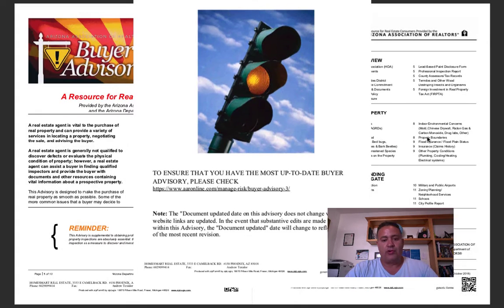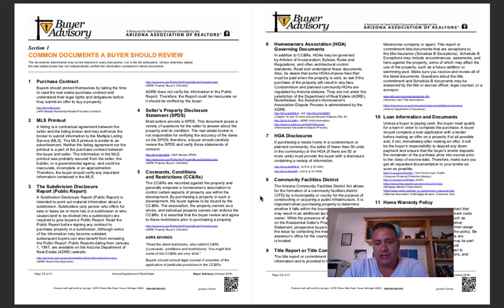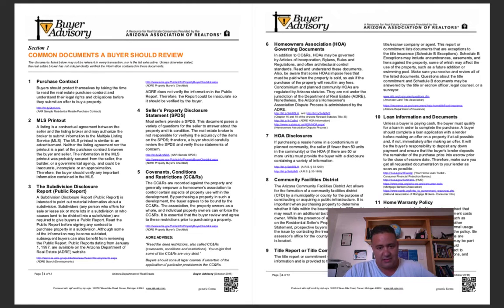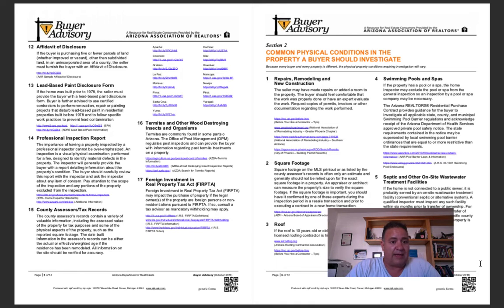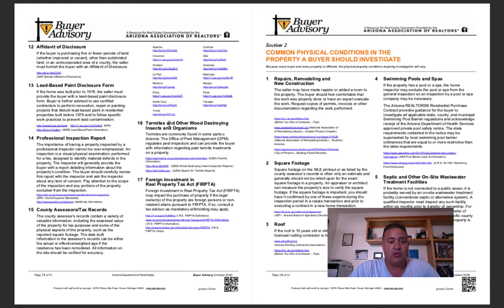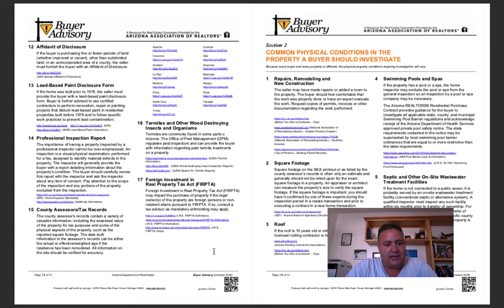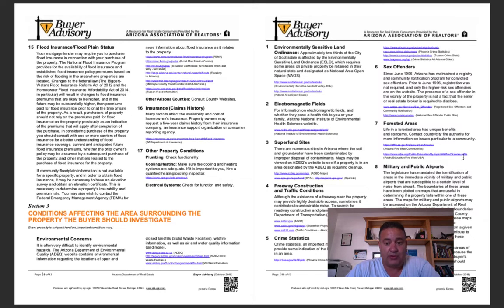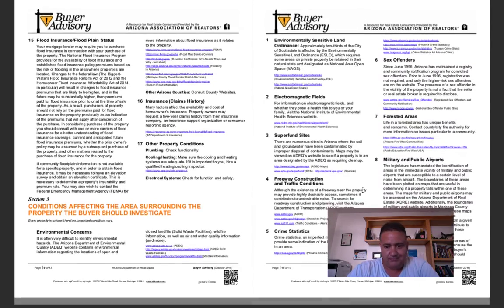Buying a home in Arizona- Arizona Home Buyer Advisory Forms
Here are the buyer advisory forms that we as Realtors get our buyer clients to sign...I like to get these forms to buyers early in the process so they can have this valuable resource with information and links to answer questions and empower and educate buyers so they know and understand the home buying process and can help themselves to information on their own.